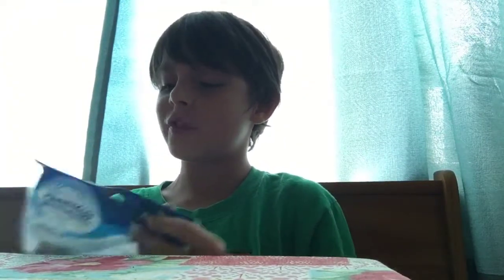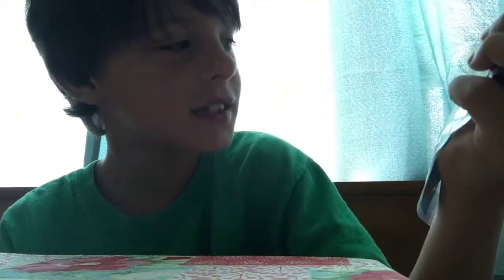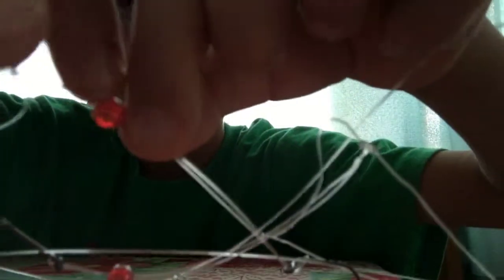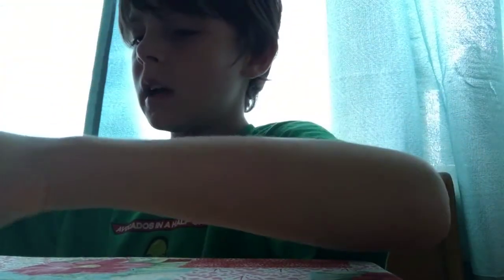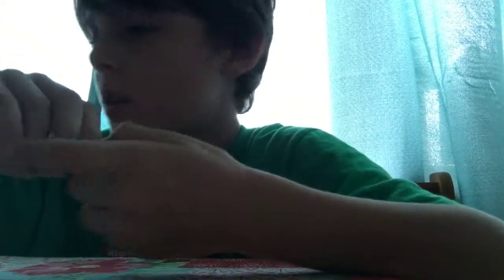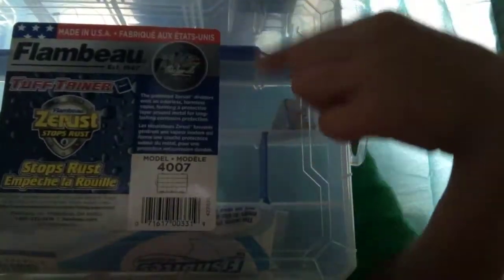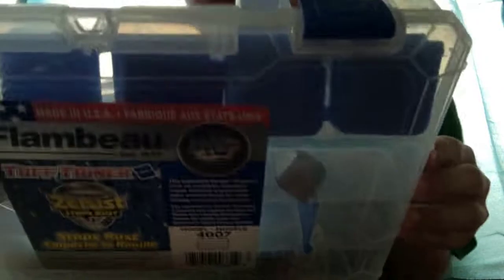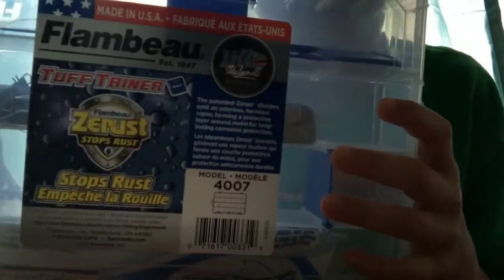Tavel box review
More fishing videos soon